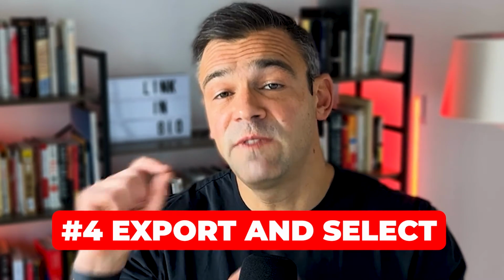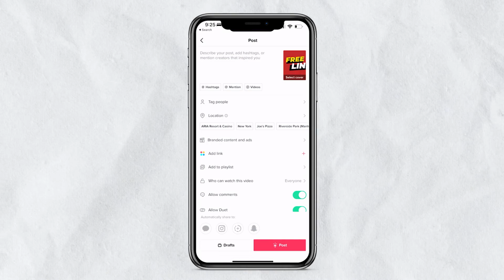How to Create a TikTok Thumbnail Banner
About Brendan Gahan:
Brendan Gahan is Partner & Chief Social Officer at independent creative agency Mekanism. Gahan has been at the forefront of social & influencer marketing from the beginning. He was among the first to do influencer marketing on YouTube back in 2006. He’s developed social campaigns for brands such as Mountain Dew, Unilever, Amazon, 20th Century Fox, and The Olympics. Brendan was named to the Forbes 30 Under 30 list in 2012 and is a member of Vidcon’s Advisory Board.

Want to up your TikTok thumbnail game?
Here's how I turned the top three pinned videos of my tiktok into a single banner. I outline the sizes, specs, and tools you need to do this in a turnkey, easy way via a step by step tutorial.